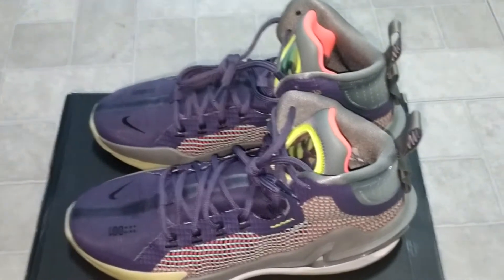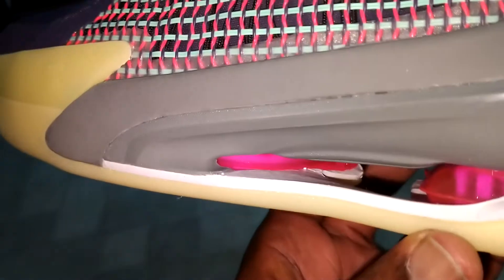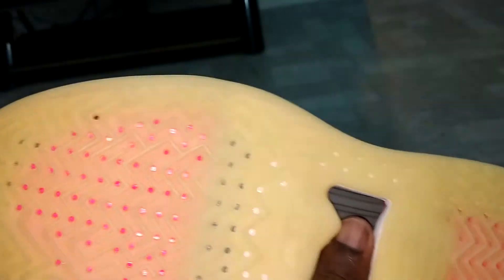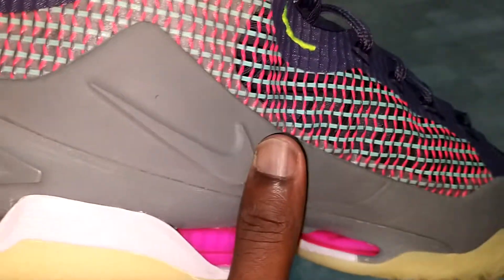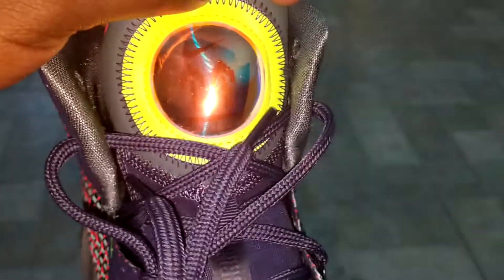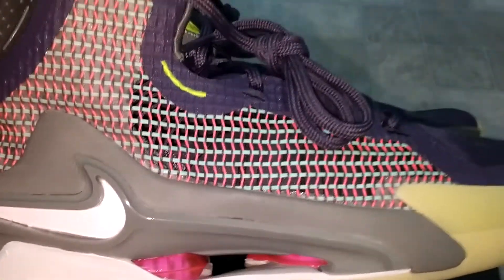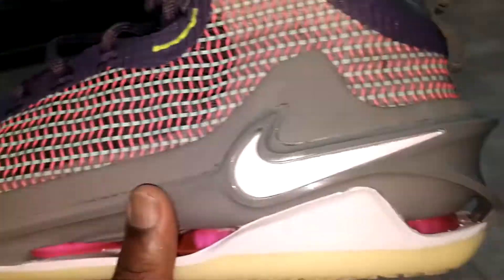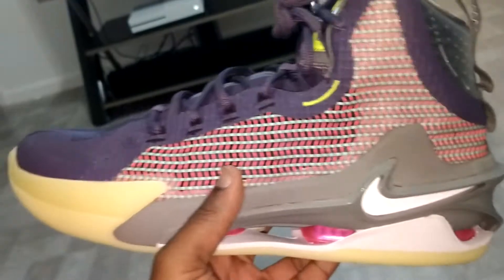Nike Zoom GT Jump Chaos